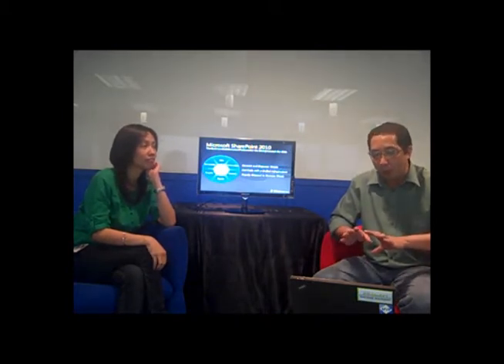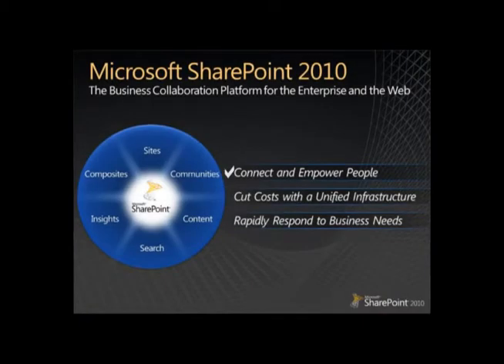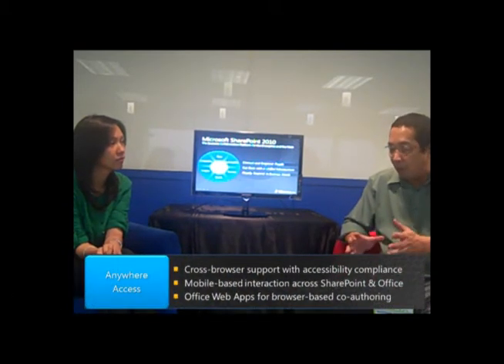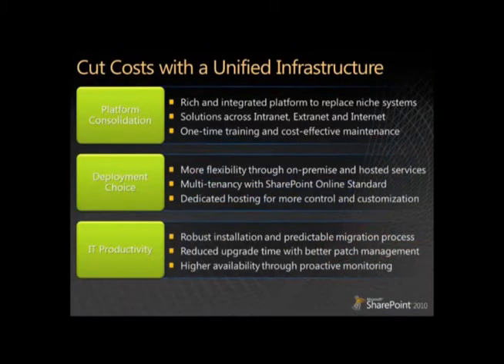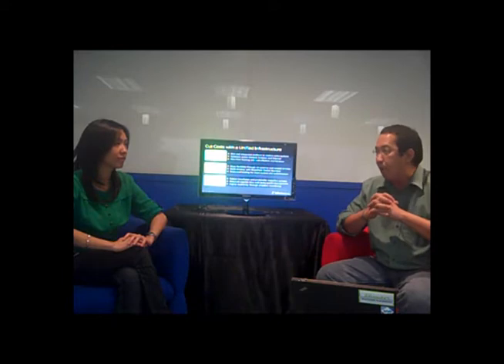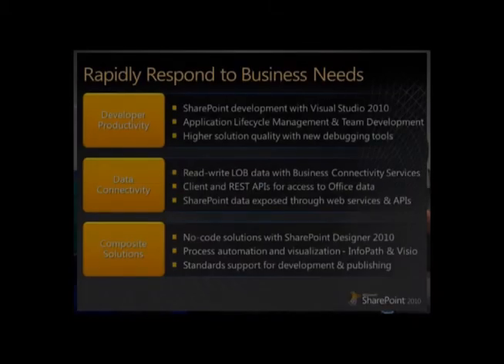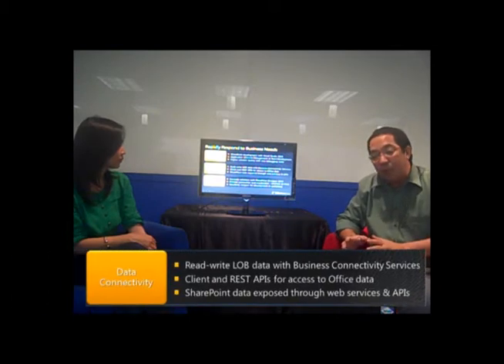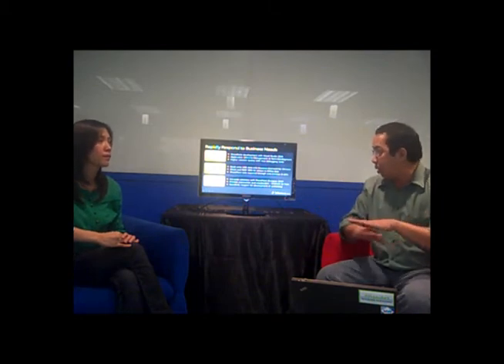Interview with Elczar